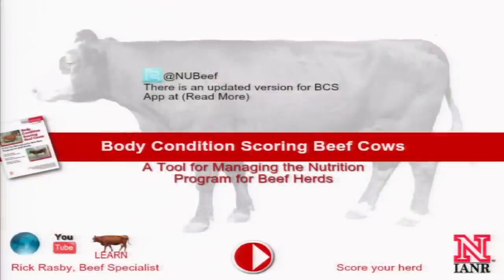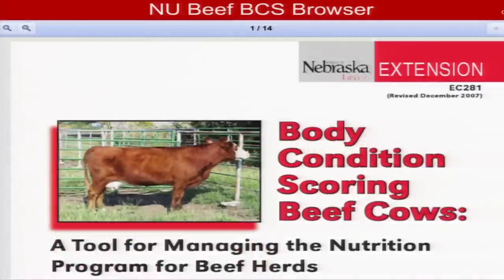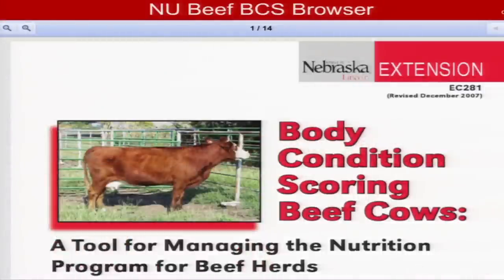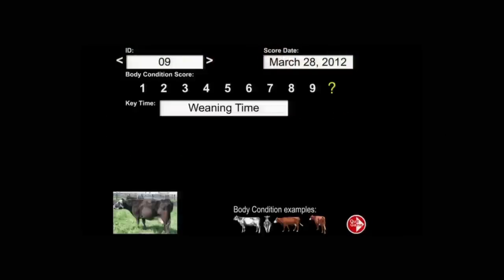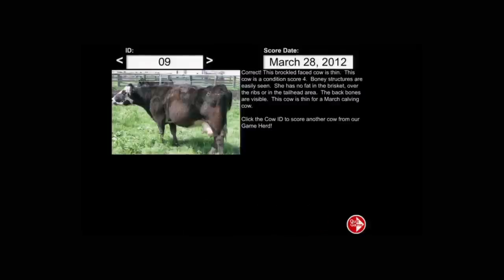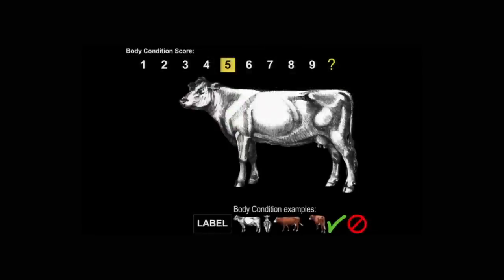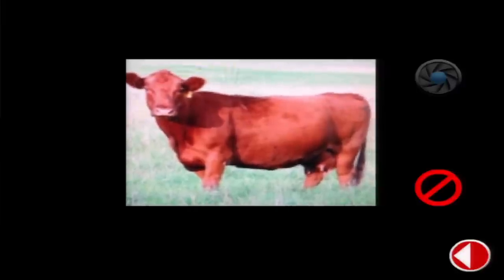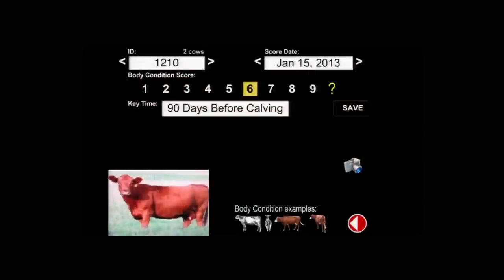Beef Body Condition Score Mobile App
Download the new free beef body condition score mobile application today to help better manage your beef cow herd